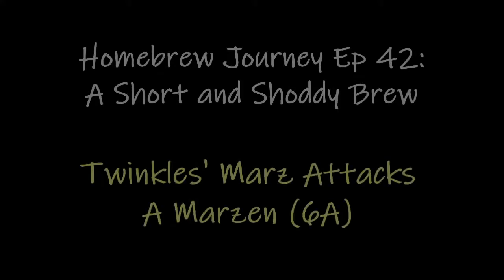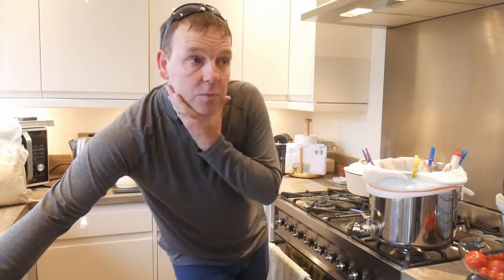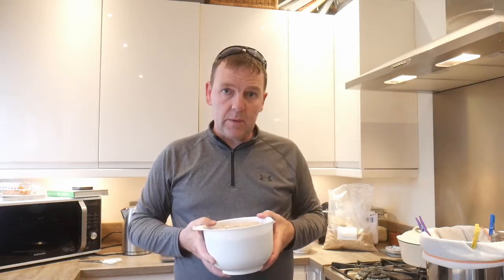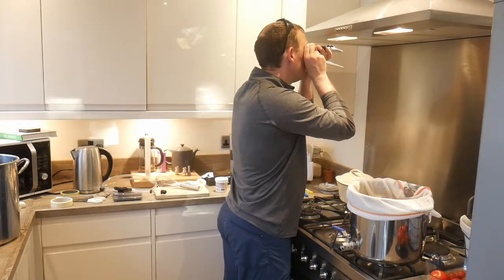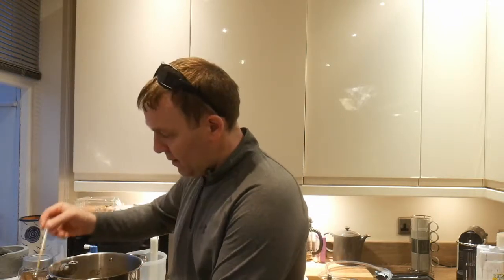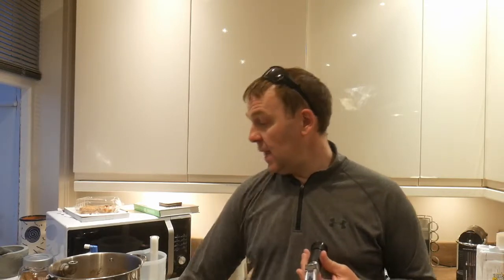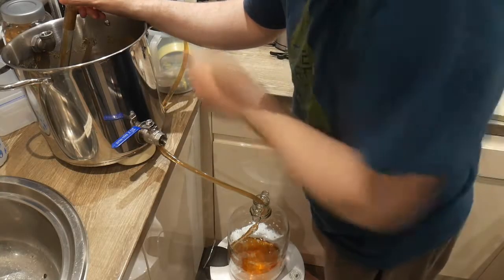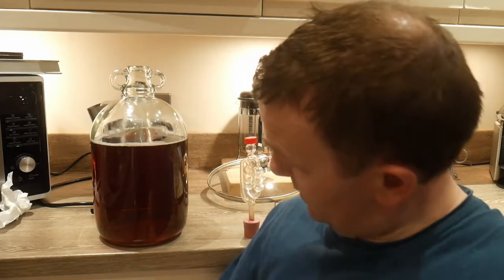Homebrew Journey Ep 42: Twinkles Marz Attacks, A Märzen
Short and Shoddy version of a Märzen. Didn't start out to make this beer. I basically did the beer then looked to match the recipe to the style guidelines, and this style is the one that came up. Naughty me.

Anyways, hopes are for a nice beer...and my last using just my local tap water. Water chemistry is going down from the next episode. Bustin' out the chemicals, baby.